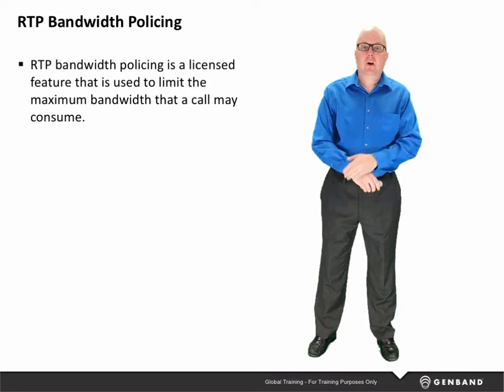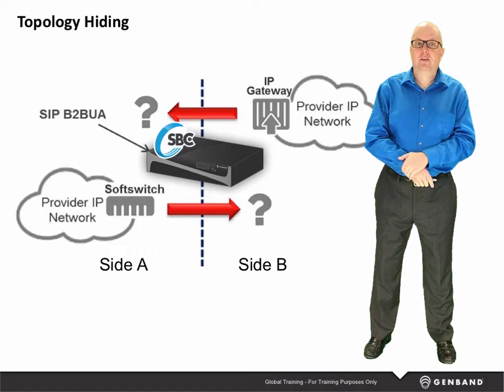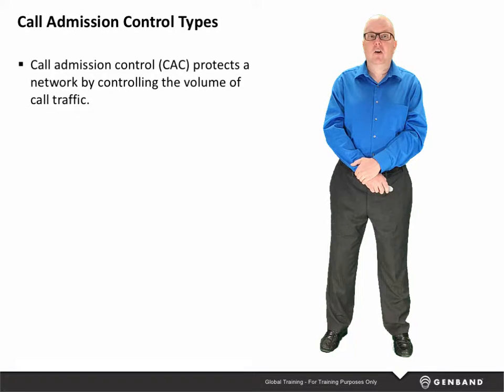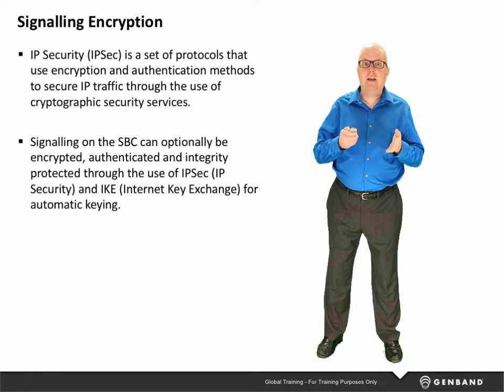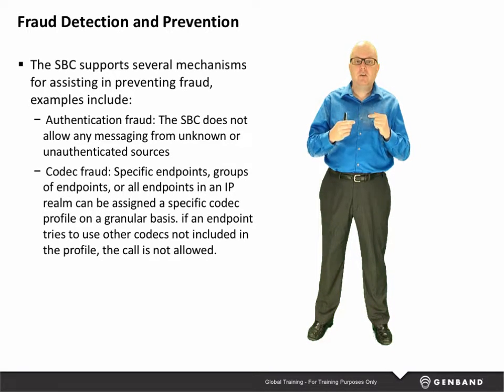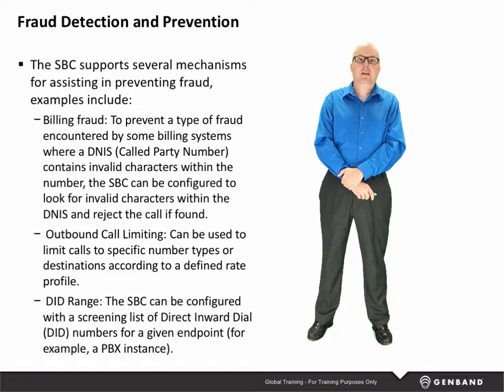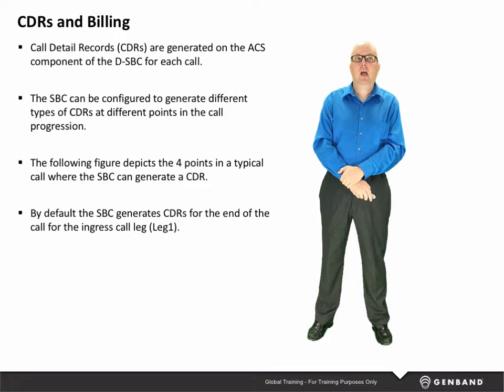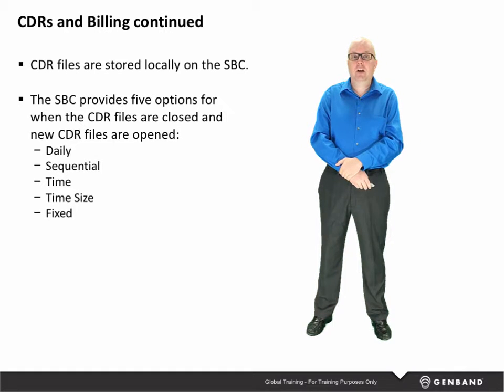Genband - D SBC10 Lesson 2